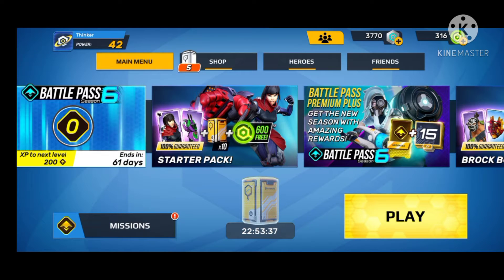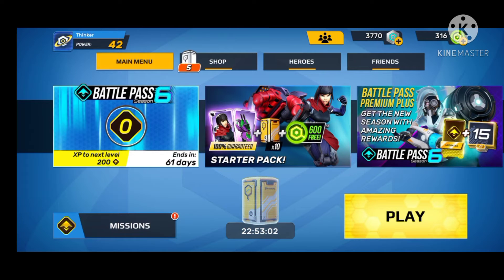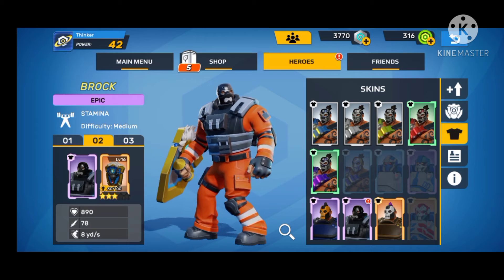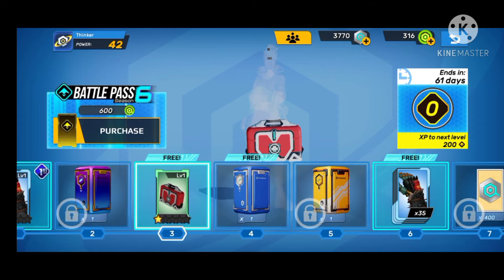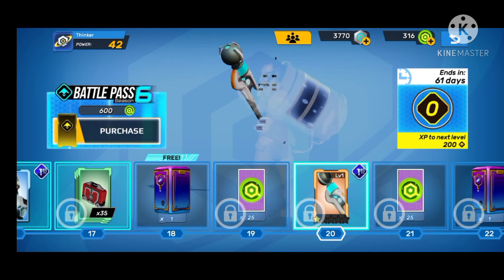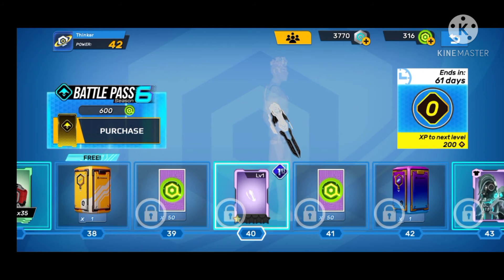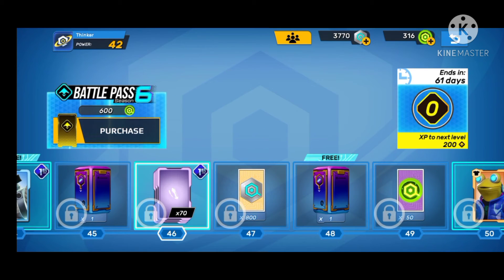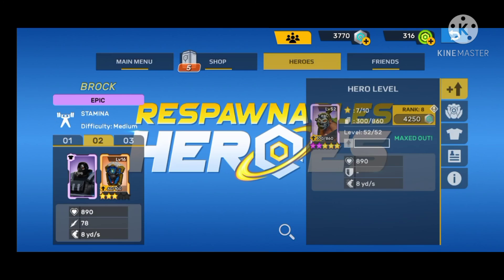Respawnables season 6 insane, free brock skin!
family-friendly Respawnables hero creator!

     welcome to the thinker realm where you get all the best content in the this world please enjoy your stay and think about it